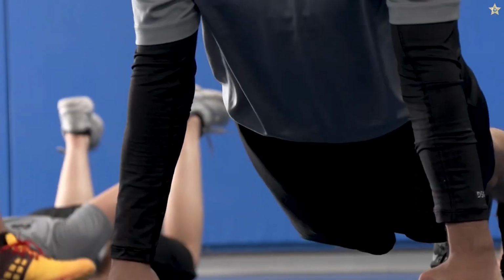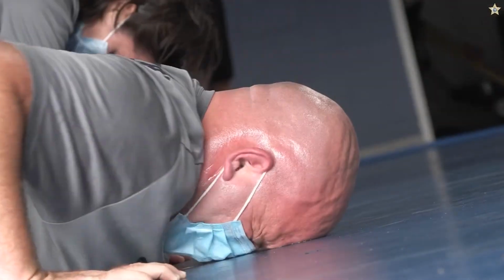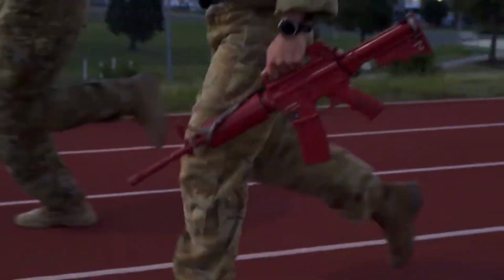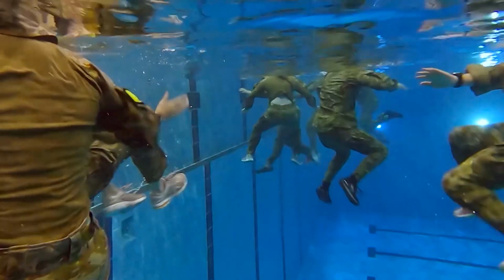Building The Ultimate Tactical Athlete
Tactical athletes need it ALL

Cardio and Agility of someone lighter than them

Strength of someone heavier than them

Functional strength and ability to chase, grapple and subdue people who don’t want to be subdued

In my opinion these people are the ultimate athletes

Check out the video to learn so key principles as you’re piecing together your tactical athlete plan

P.S. Jacked and Dangerous: 12 Week Strength and Conditioning for Police is live…